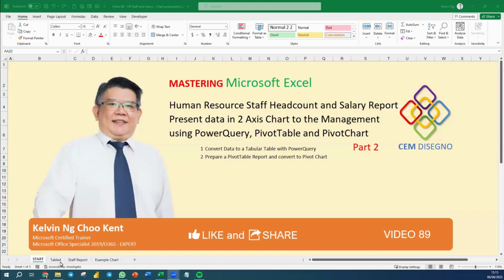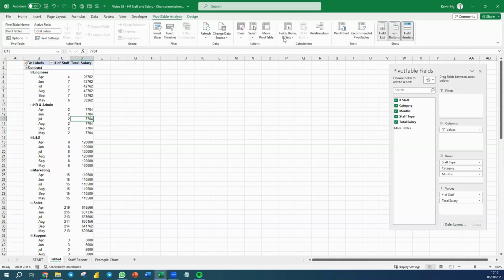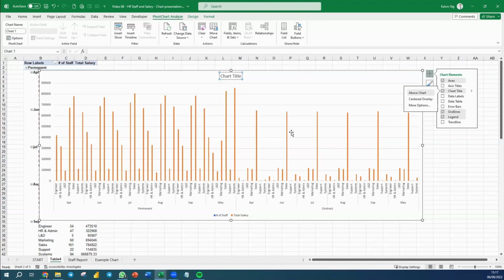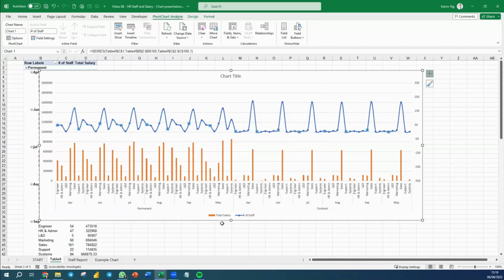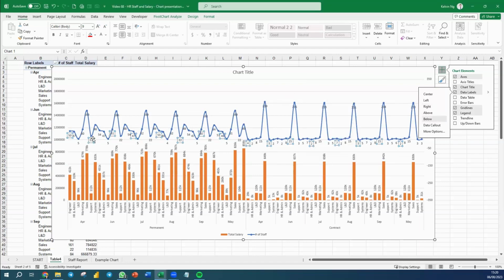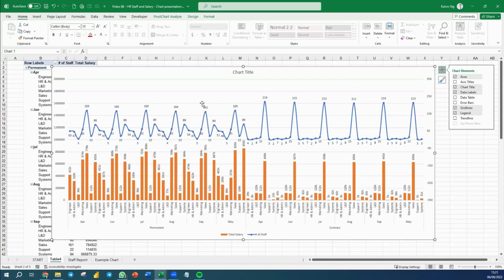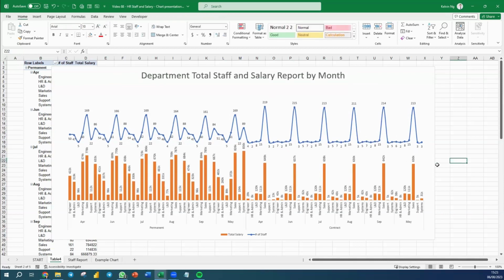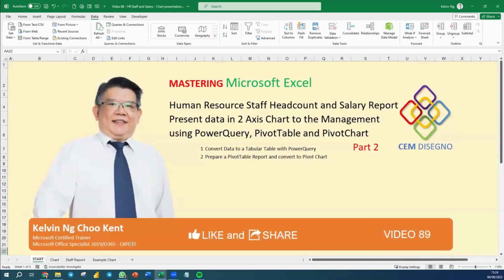Video 89 - Part 2 Mastering HR Report to Chart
Video 89 - Part 2: Mastering PivotTables and PivotCharts for HR Brilliance 📊🔍
Welcome to Part 2 of our dynamic series! 🎉 Dive into the world of PivotTables and PivotCharts as we transform tabular HR data into visually captivating insights. Witness the magic of data manipulation and visualization, as our expert guide walks you through creating stunning reports that pack a punch. Elevate your HR reporting skills and become the charting champion you were destined to be. Don't miss this opportunity to shine in the realm of data-driven presentations. Watch now and chart your course to success! 🚀📊